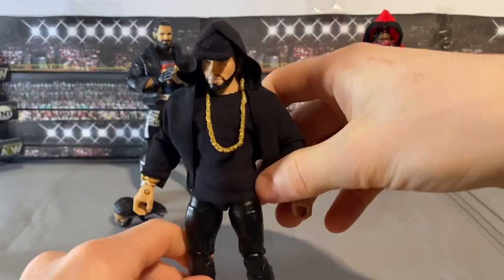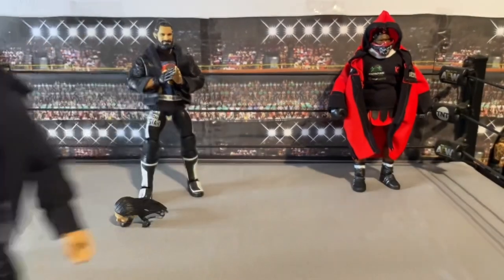NEW CUSTOM WWE ACTION FIGURES ULTIMATE EDITION SETH ROLLINS,KSI,EMINEM & MORE !